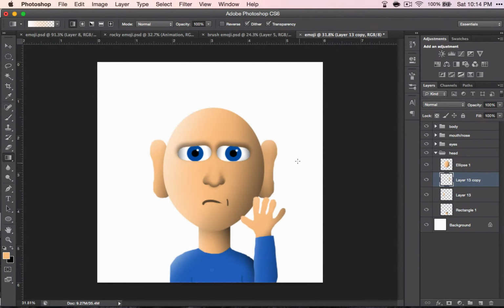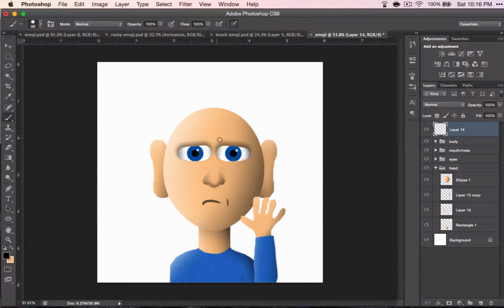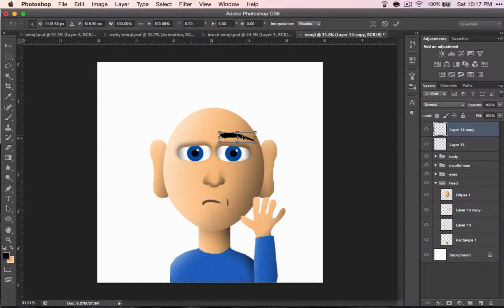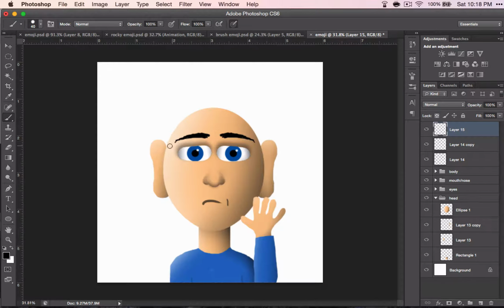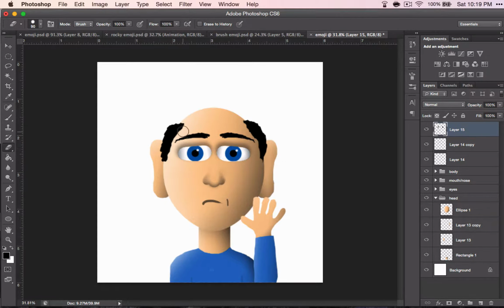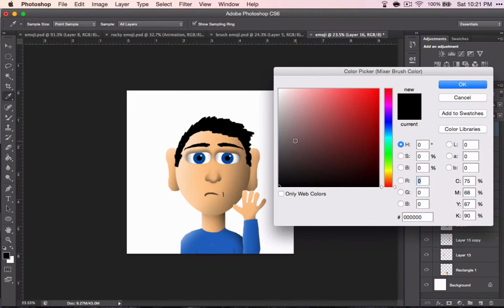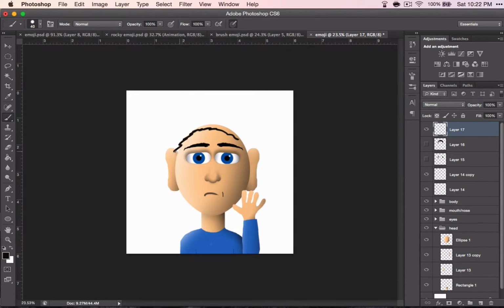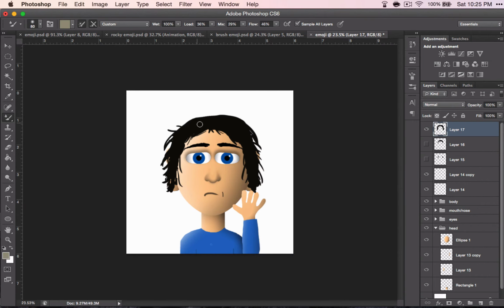Make an Emoji- Part 14: eye brows and dude hair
for lesson resources (including lesson plans, presentations, project outlines and more!).

This video is part of the "Make Your Own Emoji" Project. This video is will show you how to use paint brush and the mixer brush tool to make boy hair and eyebrows.